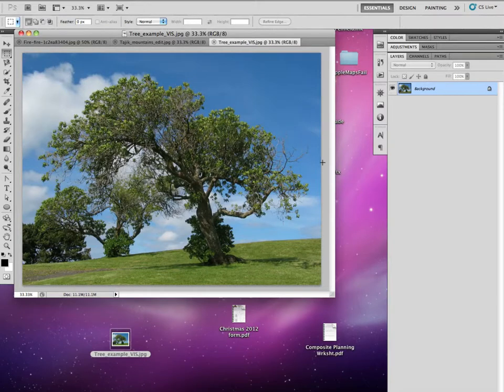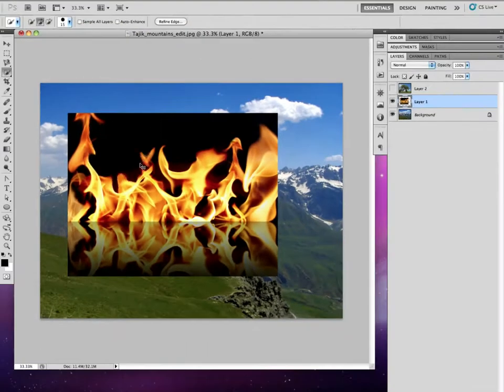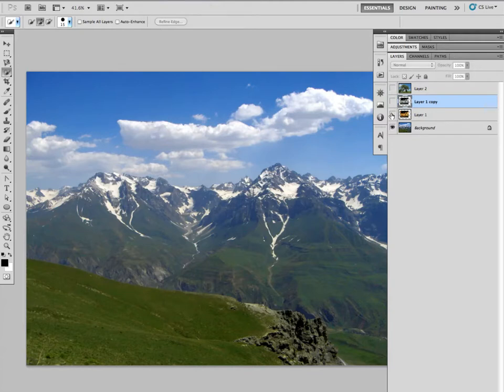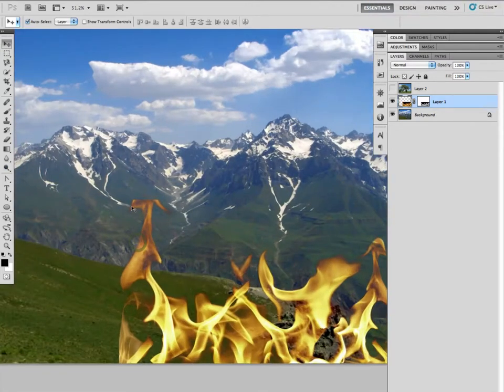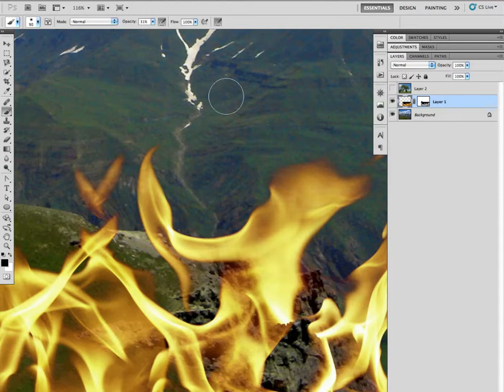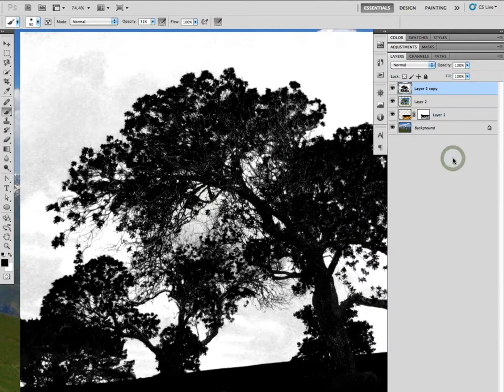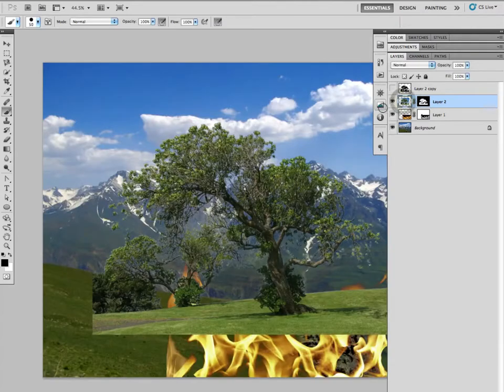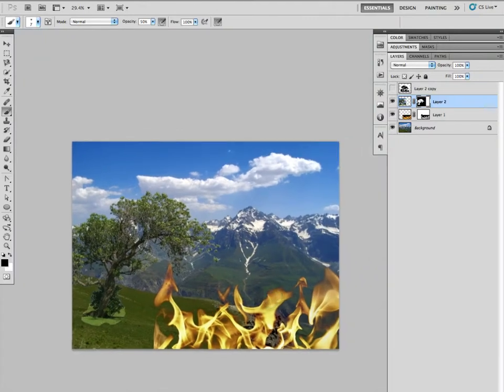Easy Layer Masks for Complicated Objects in Adobe Photoshop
Here is a way of using an image itself to create an easy layer mask.  It works on many most photographs, and while not always perfect, it usually gives you a much better start.  This technique is especially helpful when dealing with fire or water, which have varying degrees of transparency, and can be really hard to pull a mask on.